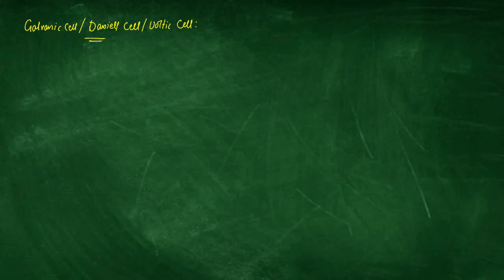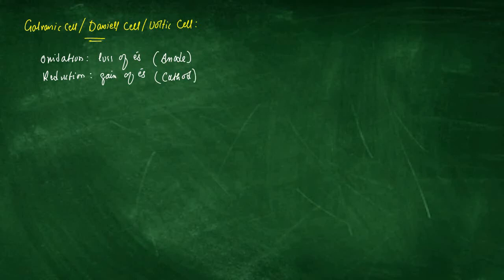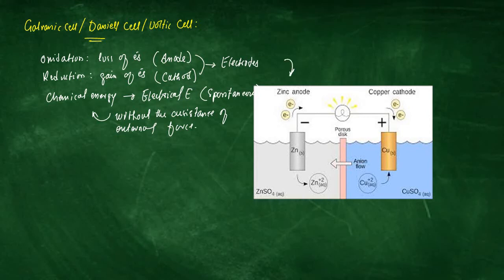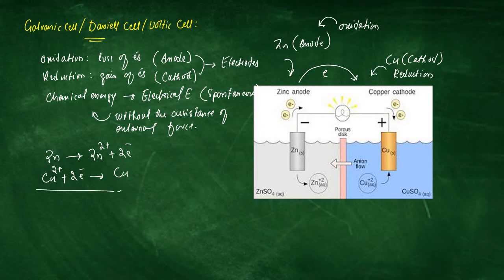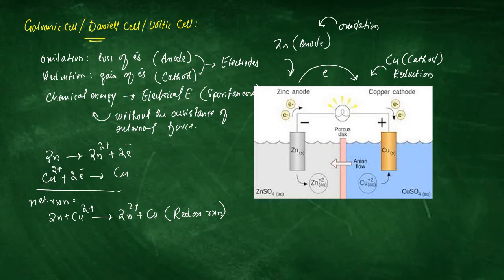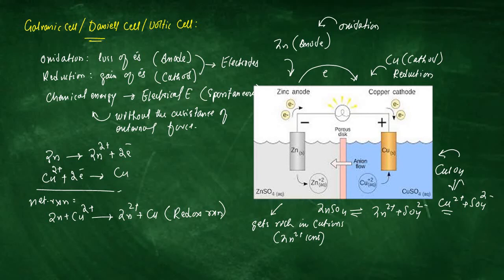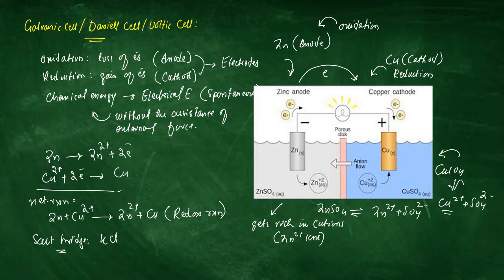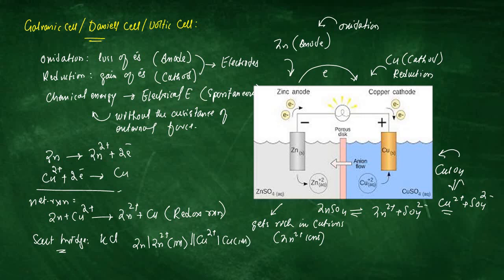Daniell Cell | Galvanic Cell | Voltaic Cell